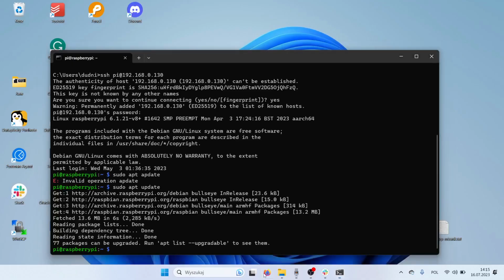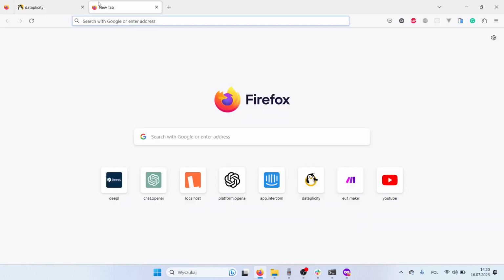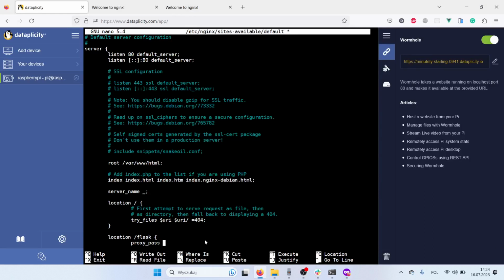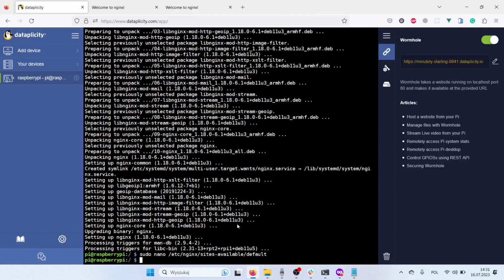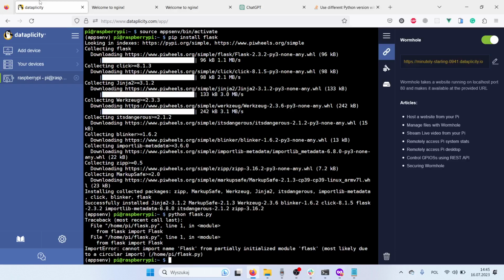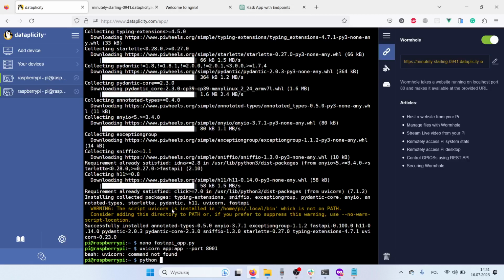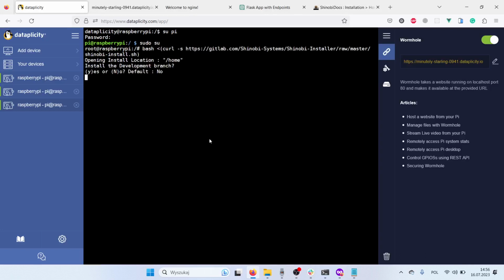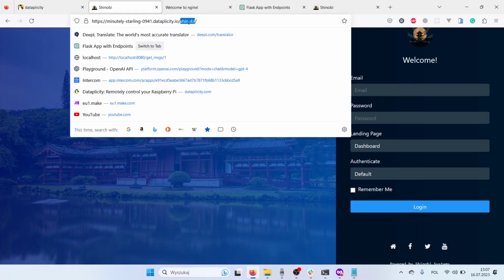Hosting a Few Web Apps on Single Raspberry Pi? Nginx Reverse Proxy + Dataplicity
Explore how to host and manage multiple web applications on a single Raspberry Pi. This tutorial will help you understand how to install Dataplicity for seamless internet access to your apps, and using NGINX as a reverse proxy to manage traffic. Discover how to create Flask and FastAPI applications swiftly using ChatGPT, and set up them along an external app like Shinobi. By the end of the tutorial, you'll have globally accessible applications running smoothly.